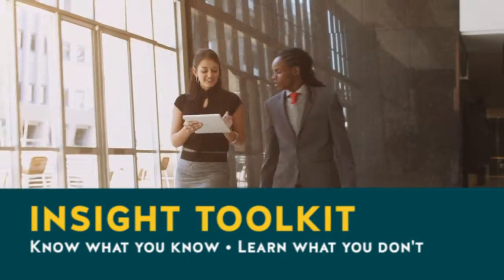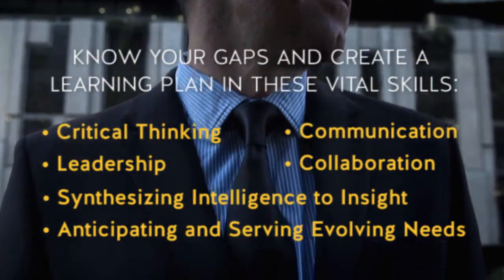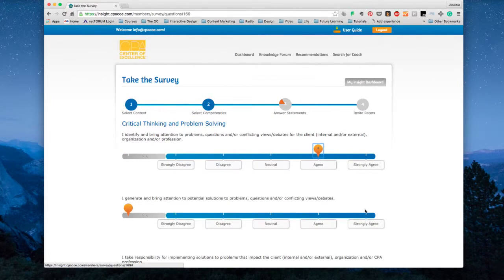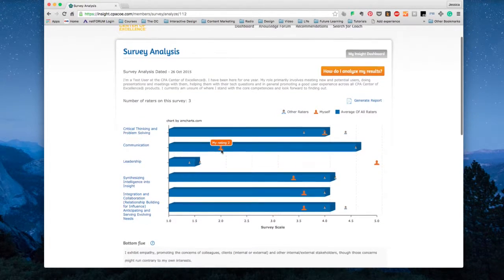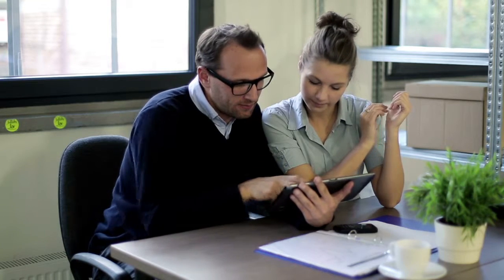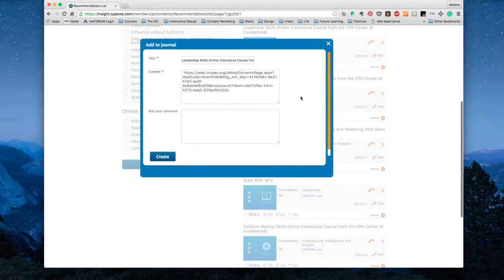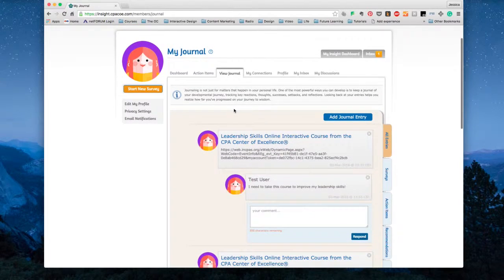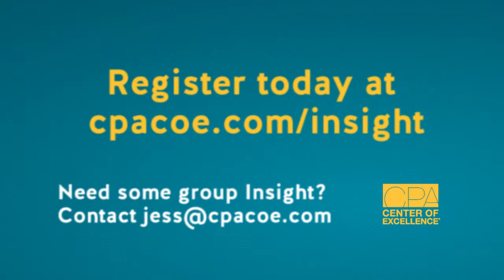How will you improve your business skills?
To improve your soft skills, you have to know where to start. Learn how to use the Insight Toolkit to improve your business skill set in today's rapidly changing environment to improve your human advantage and not be replaced by automation. It's critical thinking, communications, entrepreneurial thinking, leadership and decision making that will set you apart from the competition (whether human or technical). These are the skills you assess of yourself and learn how to improve with the intuitive Insight Toolkit by the CPA Center of Excellence, powered by the Indiana CPA Society.